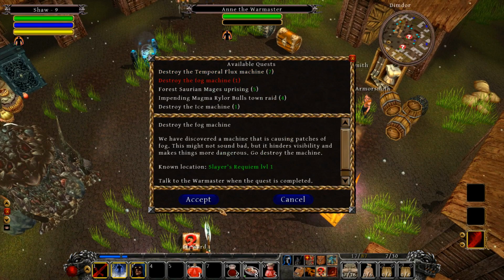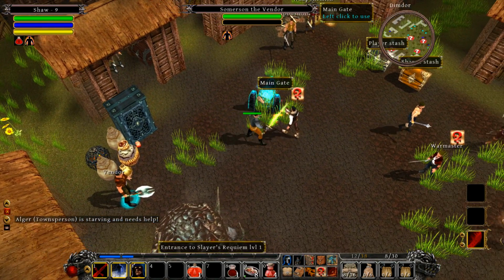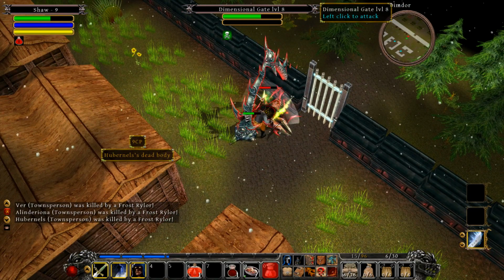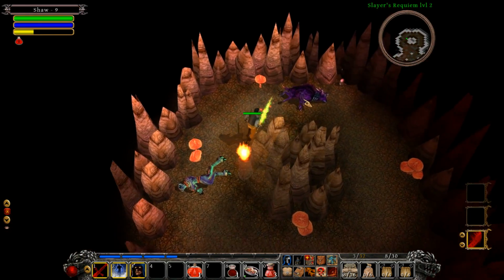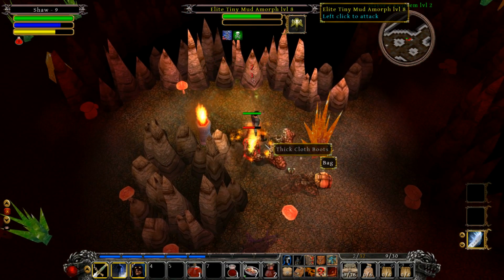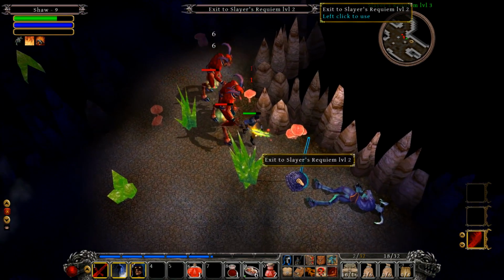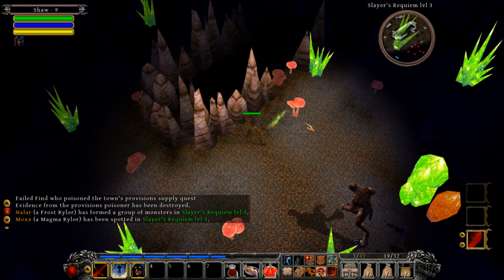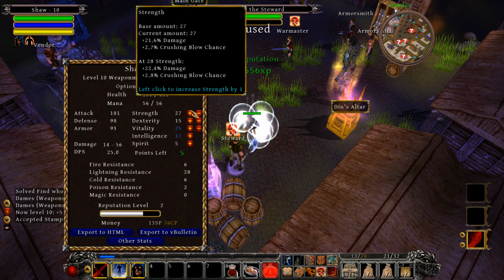Din's Curse: Hardcore 5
Shaw. Weaponmaster/Trickster. Level 9.